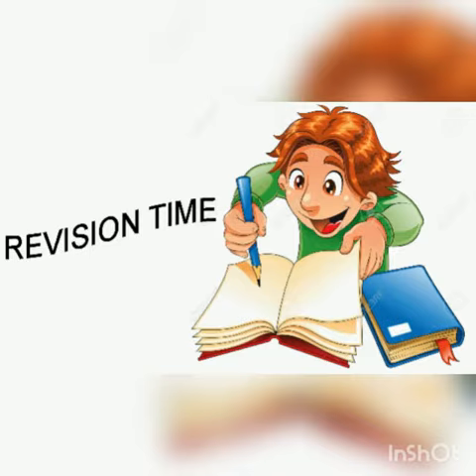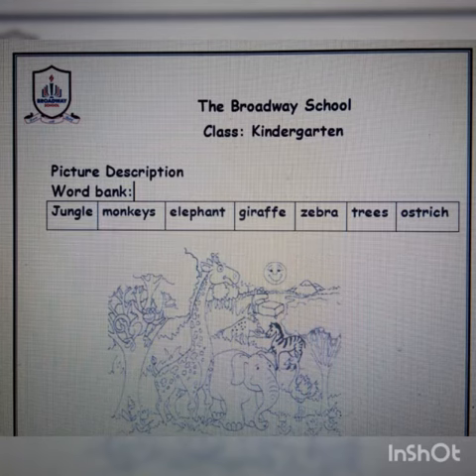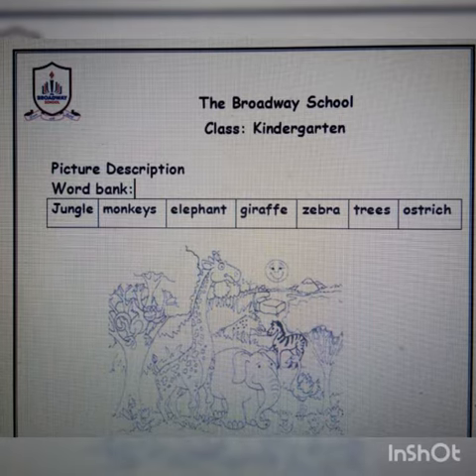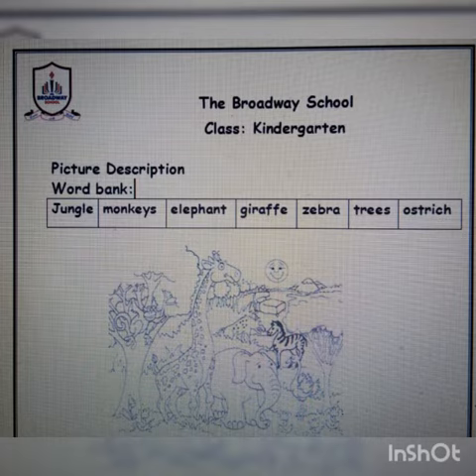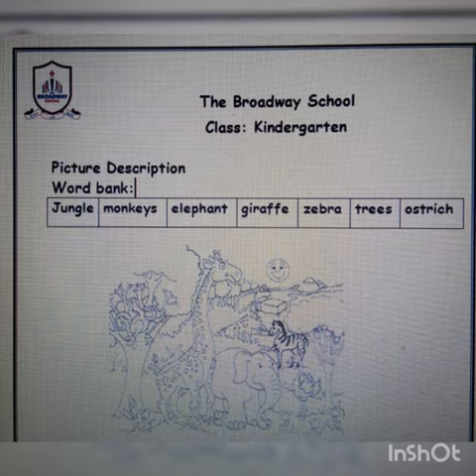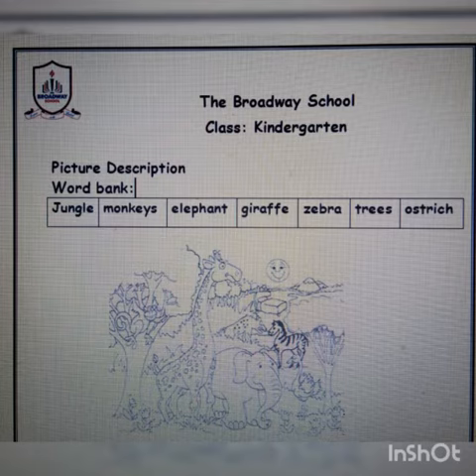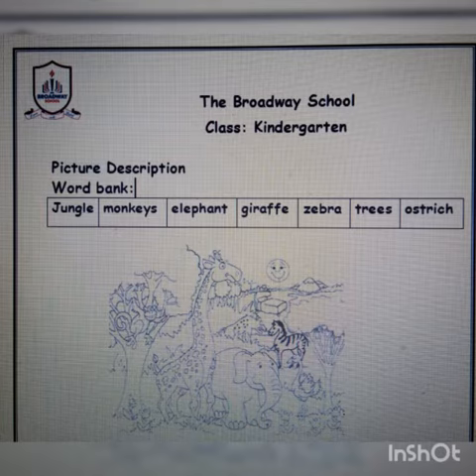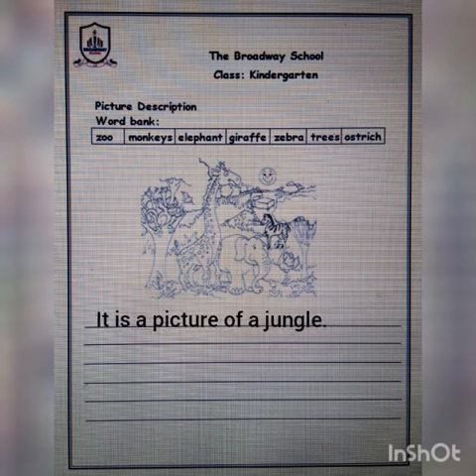KG | English | Picture description | Lecture 5 | The Broadway School